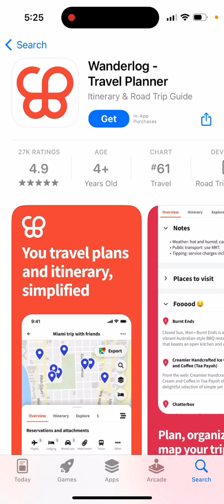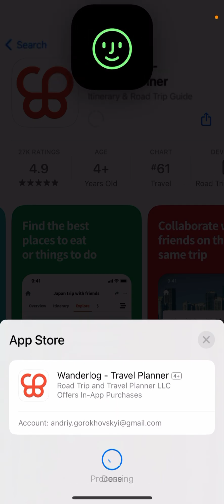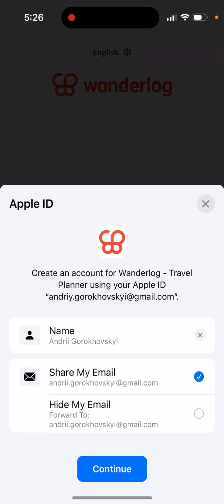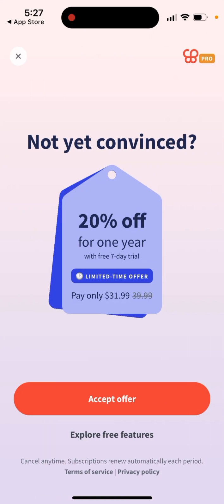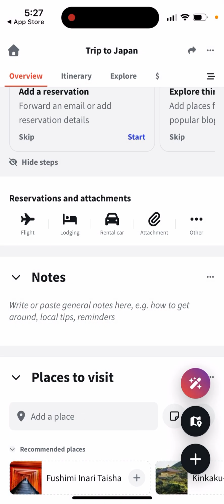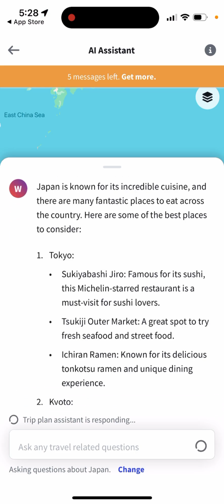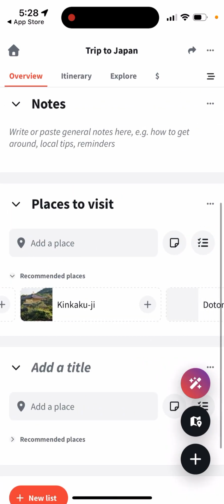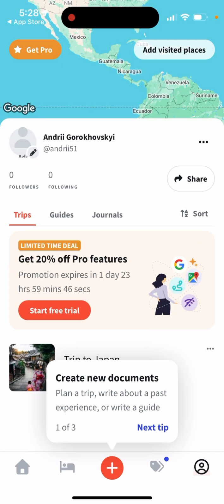WANDERLOG APP - HOW TO USE